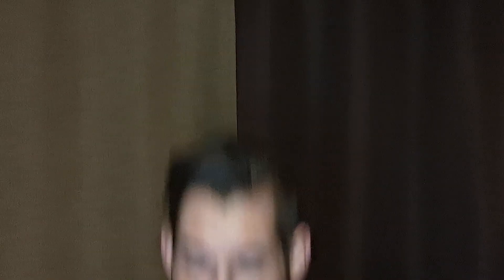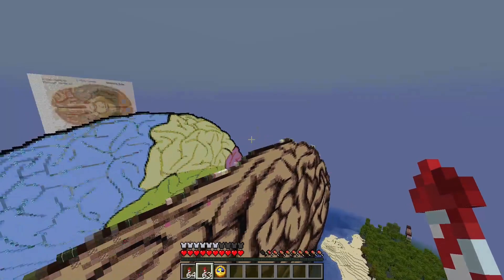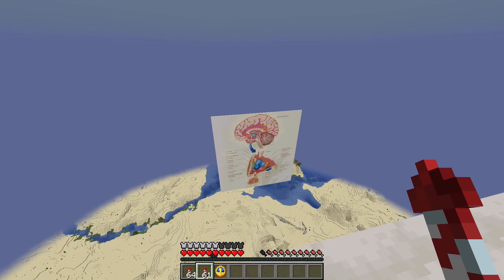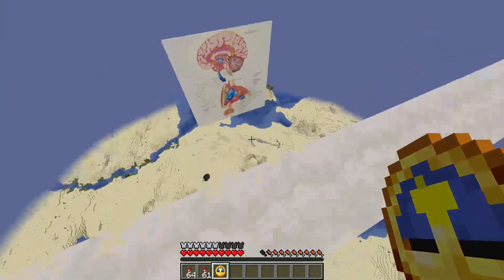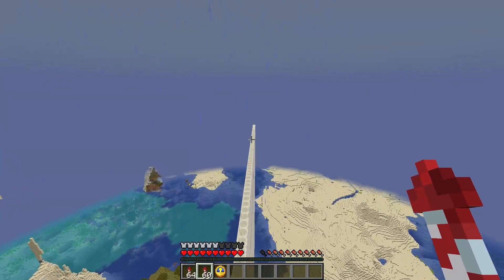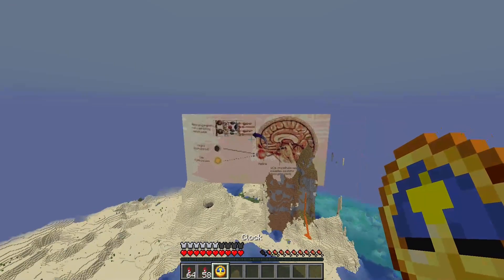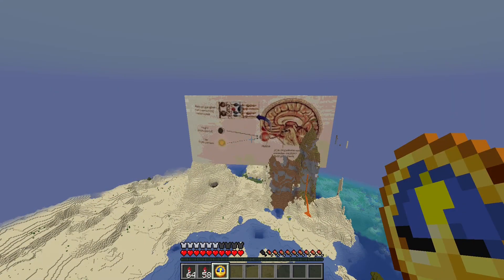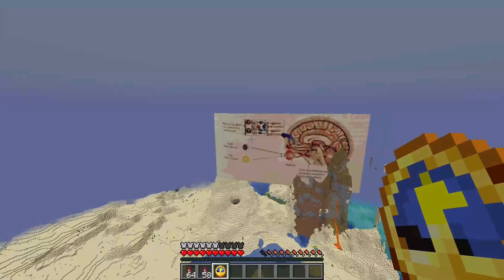Brain Awareness Week: Suprachiasmatic Nucleus (In Minecraft)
PSY 351 BAW Assignment

References:
Carlson, N. R., & Birkett, M. A. (2022). Physiology of behavior (13th ed.). Pearson Education Limited.